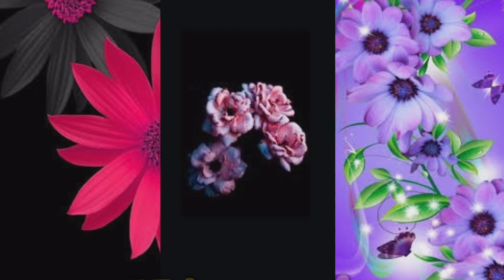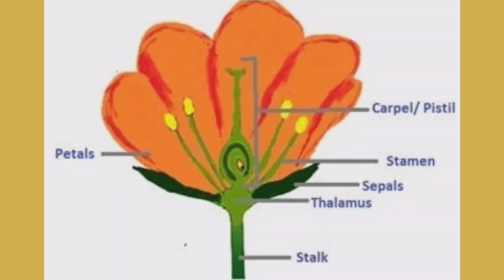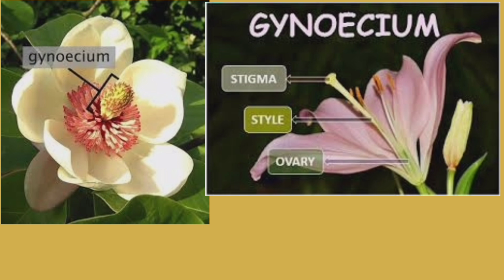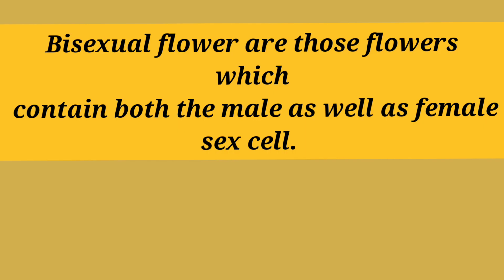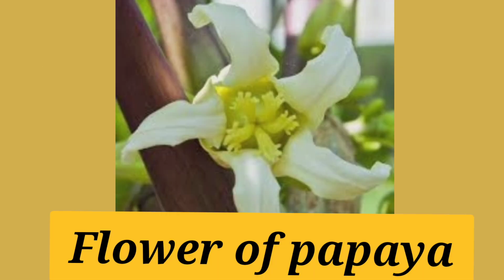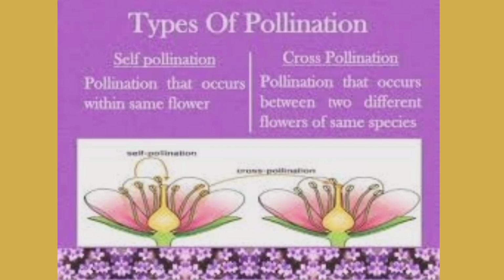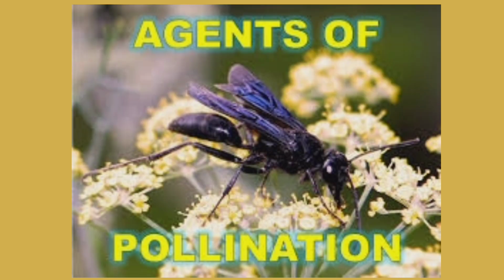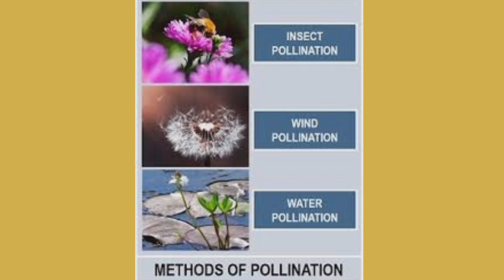Science Class 5 Icse Pollination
This is the video on lesson of ICSE Class 5 Pollination,By virtual teachee with explanations which is very interesting and easy understand. This is education related channel to teach ICSE board .Virtual teachee uploads videos of all subjects if secondary, Higher secondary Education.